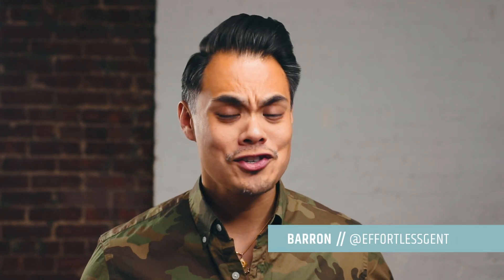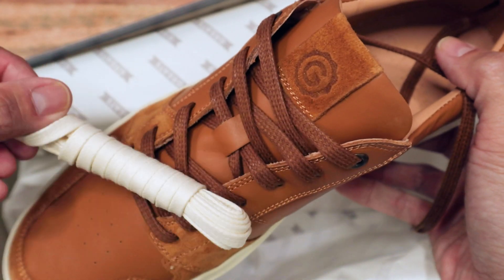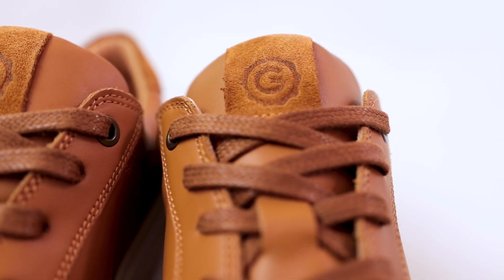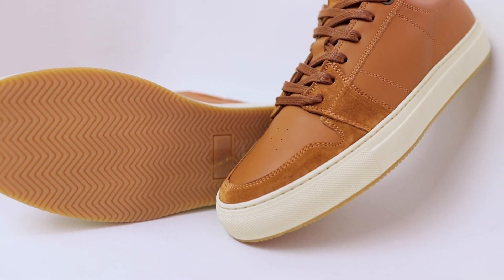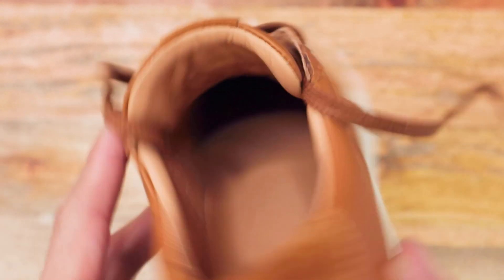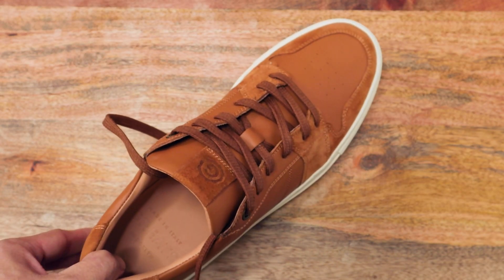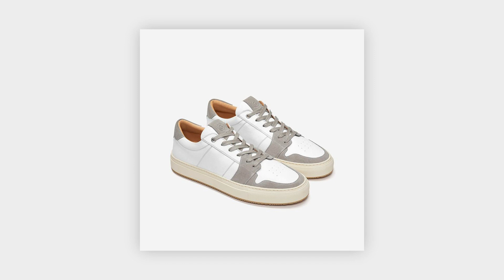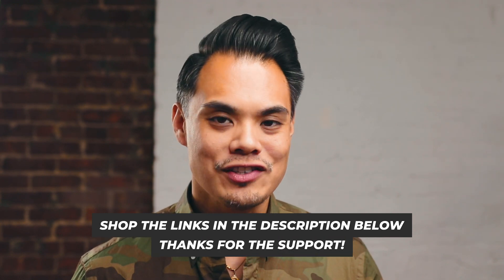Best Minimal Sneakers under $200? Greats Court (Unboxing + first Impressions) • Effortless Gent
Check Out The Greats Court Sneaker here →

Today, we’re taking a look at the new Court sneaker from Greats, one of my favorite minimal luxury sneaker brands.

This is more of an unboxing-slash-first-impressions type video, since I haven’t actually put these through their paces yet.

(Side note: I’ve been wearing my Greats Royale for a while now and they’ve easily become one of my favorites in my collection… I wouldn’t be surprised if the Court sneaker also turns into a favorite.)

In this video,I’m giving you an up-close look at the Court sneaker, plus my thoughts on it. Tons of detailed shots and anglez, so hope you enjoy!

J O I N   T H E   # E G F A M
If you find Effortless Gent videos and articles helpful and you dress better because of them, consider becoming a patron! I have a wide range of rewards for our supporters. Check them out here:

S M A R T   S H A R P   S T Y L E
Looking for a shortcut to looking sharp and dressing with confidence? Don't want to wade through hundreds of hours of men's style content on the web? Just want the low-down on how to build a classic style and a timeless wardrobe?